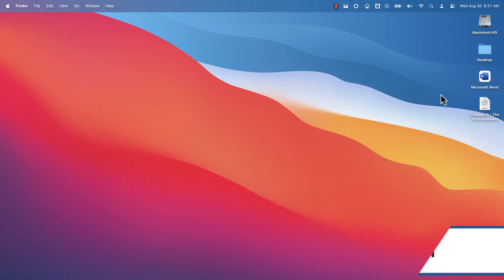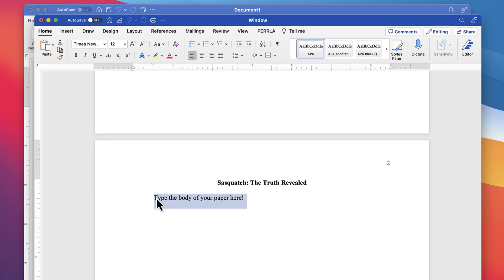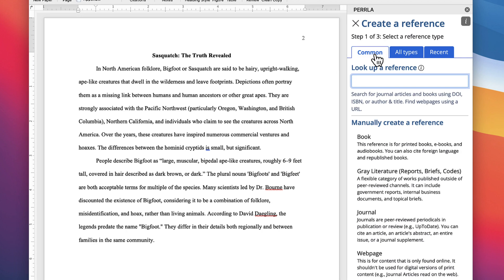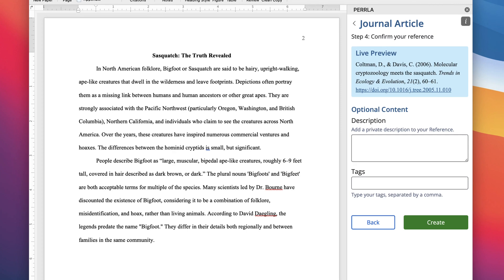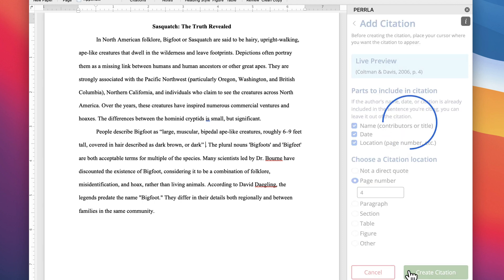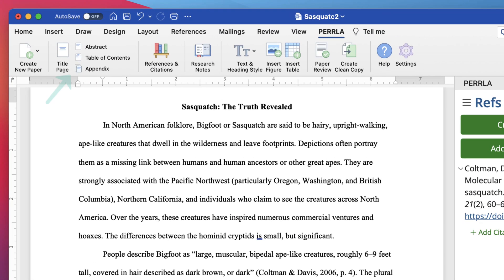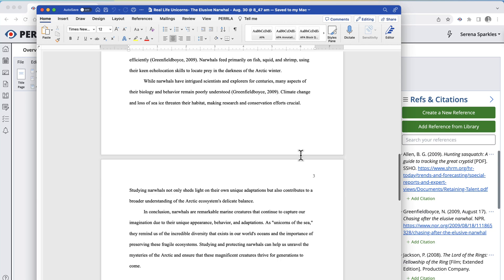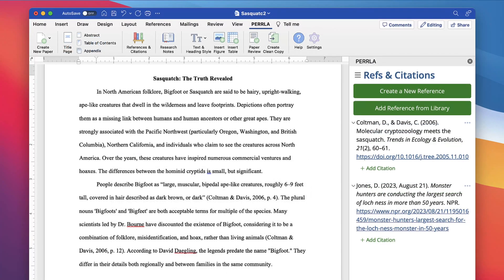PERRLA Makes Paper Writing Easy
PERRLA is designed to make it easy to write perfectly formatted papers. This quick introduction to PERRLA shows just how quickly you can create your paper, add perfect references, and create citations.